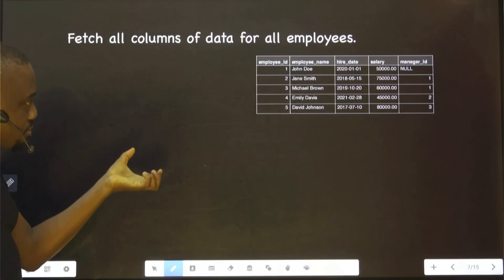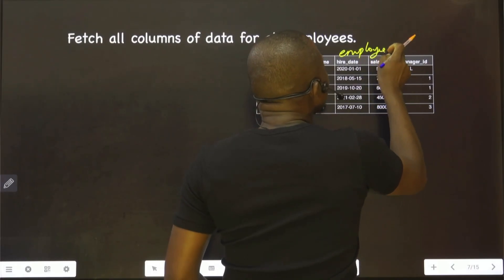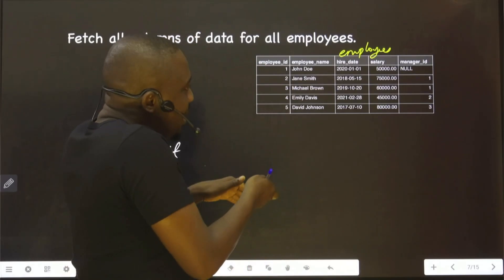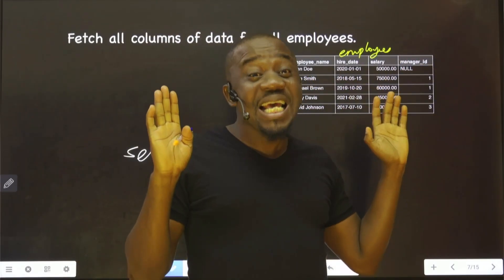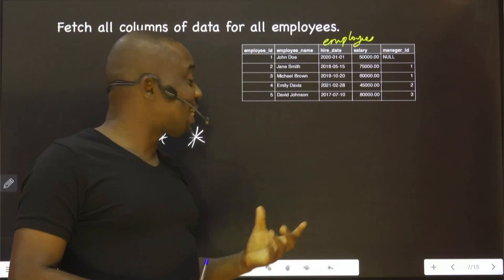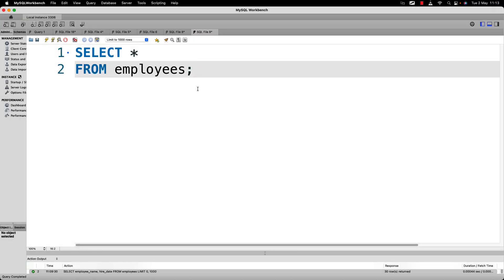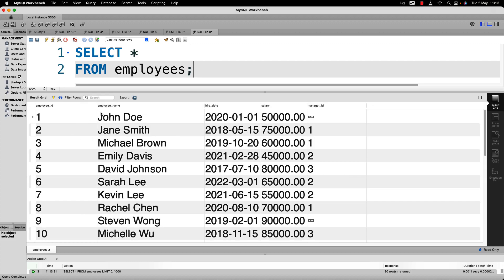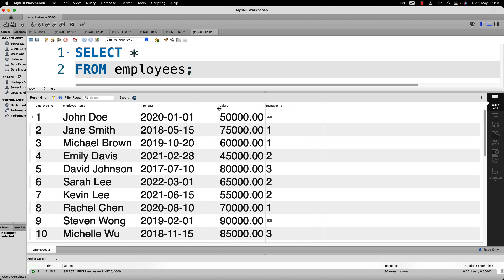SQL * Asterisk | What it is | How to use it.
In SQL, the asterisk (*) symbol is used as a wildcard character to represent all columns in a table when writing a SELECT statement. Instead of listing each column individually, you can use the asterisk to simplify your query and retrieve all the data from the specified table.

For example, consider a table named 'employees' with the columns 'id', 'first_name', 'last_name', and 'salary'. To retrieve all the data from this table, you would write:

This query will return all the rows and columns from the 'employees' table. However, it's important to note that using the asterisk can lead to performance issues if the table has a large number of columns or if you only need specific columns. In those cases, it's better to list the required columns individually in your SELECT statement.